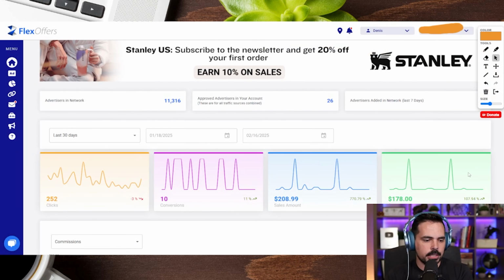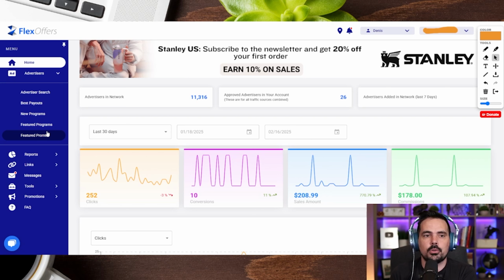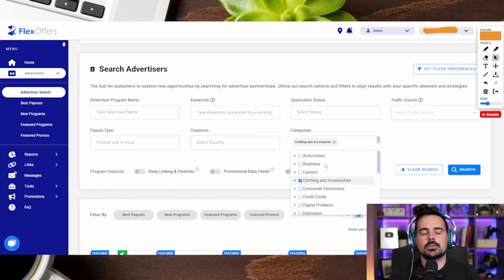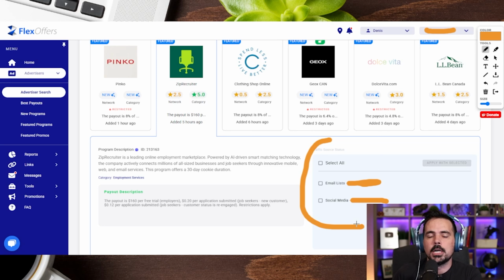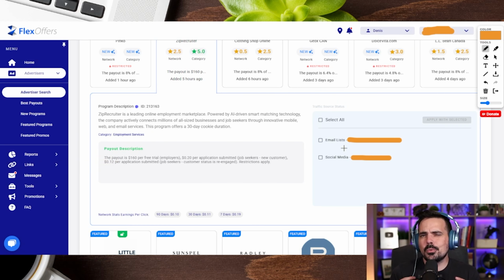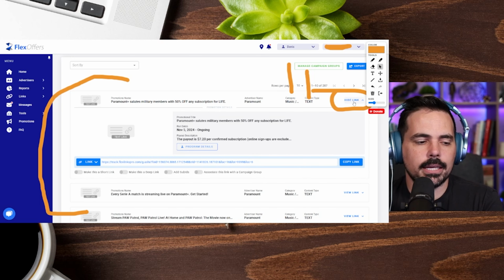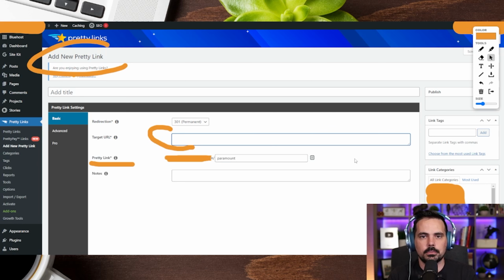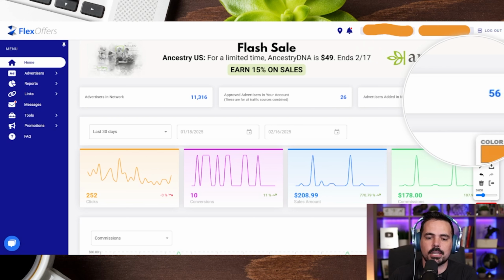FlexOffers for Beginners: How to Make Money on FlexOffers for Free (Step-by-Step 2026)